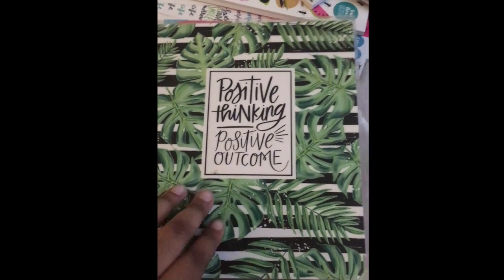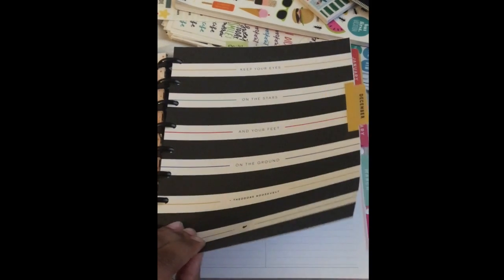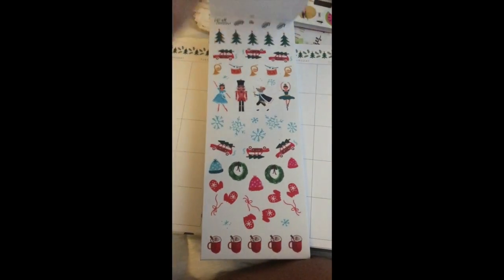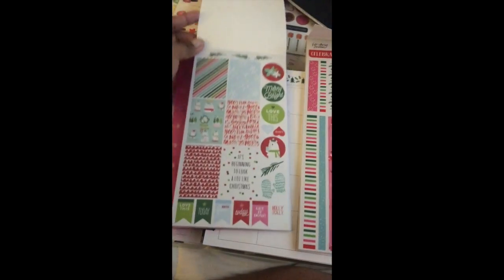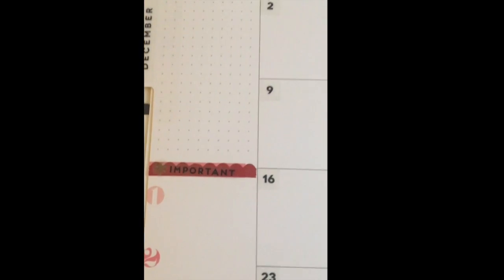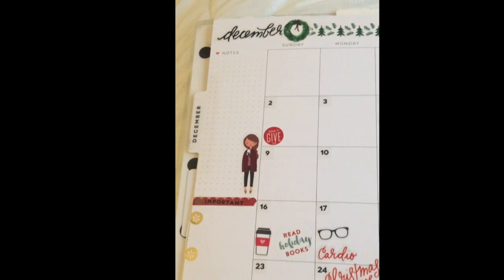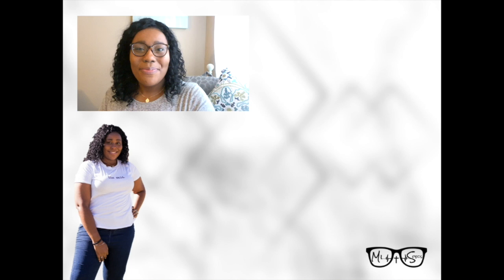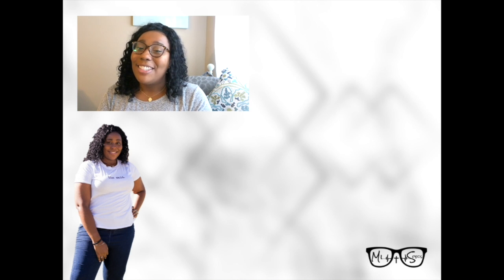MiSpecsPlans: Happy Planner December Monthly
This a quick walk-through on how I planned my month of December in my Happy Planner. I will be doing a planner walkthrough soon.